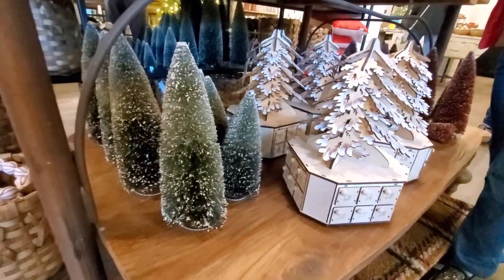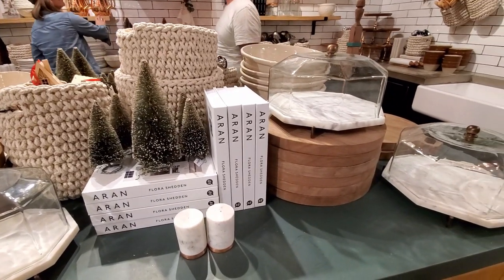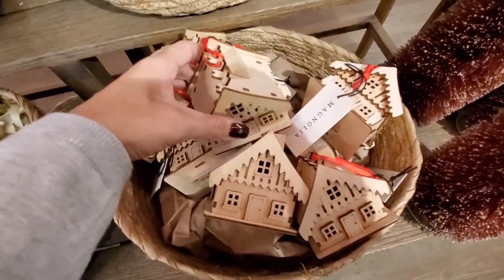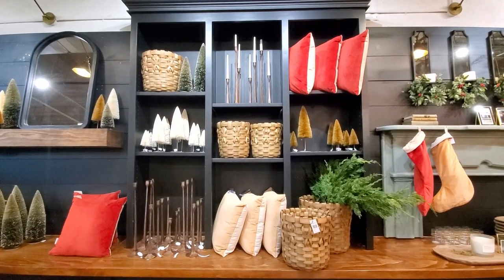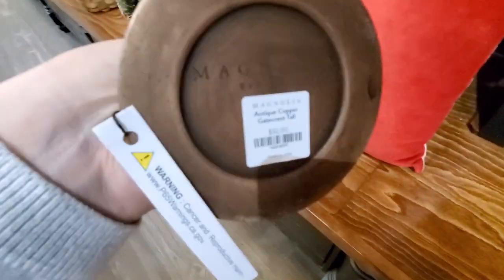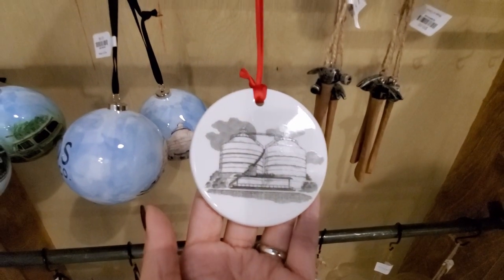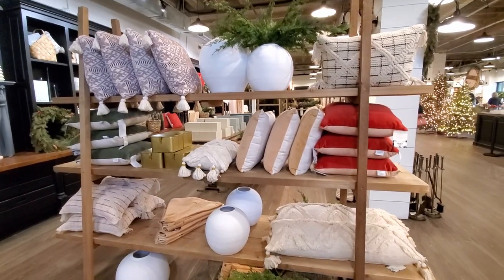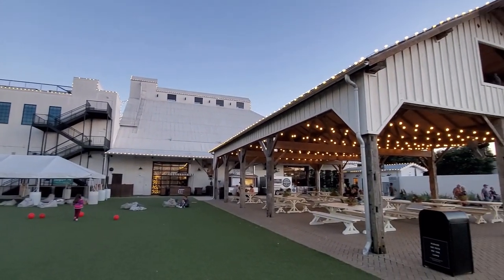Magnolia Market Holiday Collection 2021 | Magnolia Market Christmas 2021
Hi everyone! Finally, the Magnolia Holiday Collection is out and I can share it with you. I love all the Christmas pieces they have for 2021 at Magnolia Market.

ABOUT ME